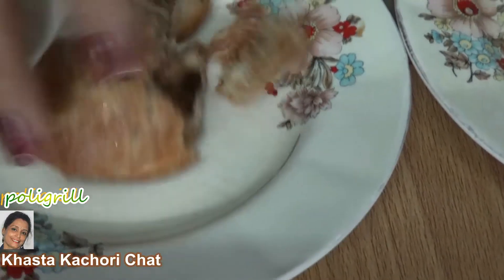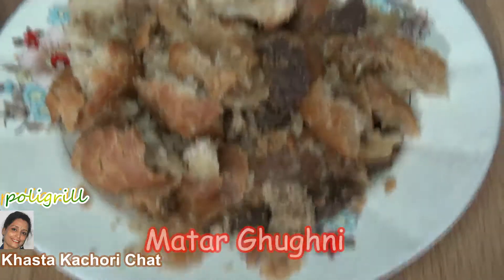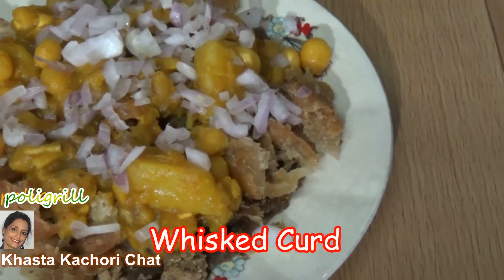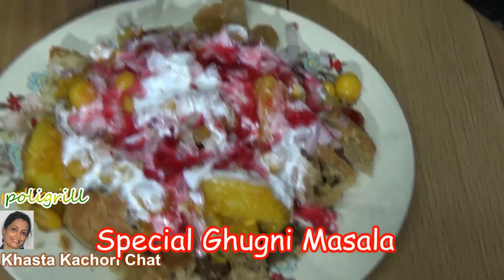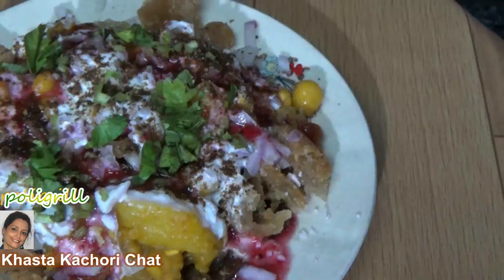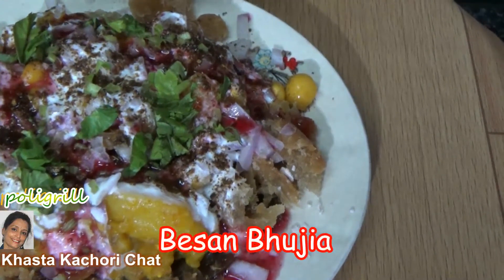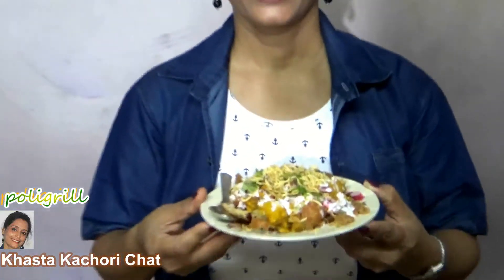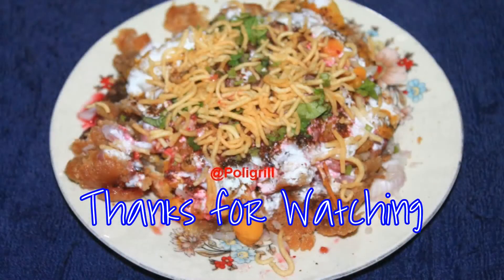KHASTA KACHORI CHAAT | मजेदार खास्ता कचोरी चाट | Quick and easy Chaat Recipe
One of the most eating Indian Chat - Khasta Kachori Chat!
Infact, it's like a mini meal, so people like it very much!  Making is very very easy!
So, make it today at your home for everyone and do comment on my video!

Recipe by Jhumu Poli

Technical and production PoliGrill